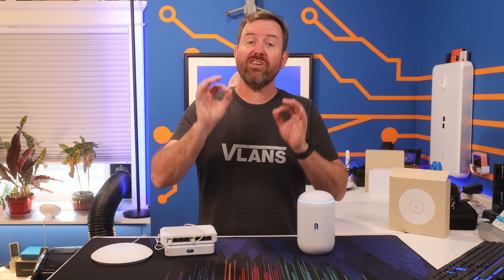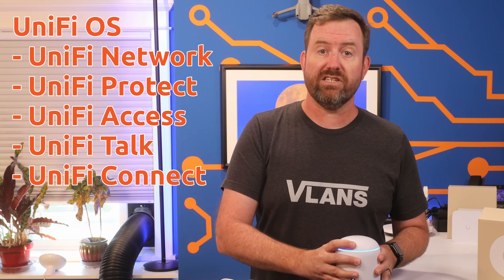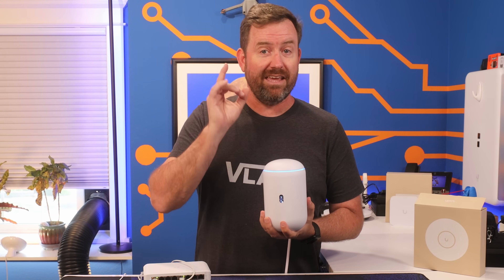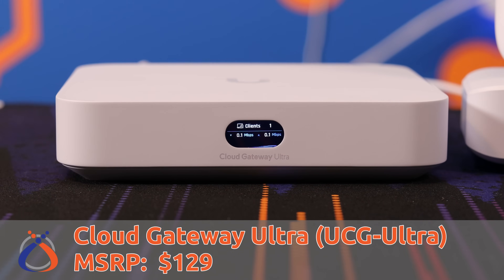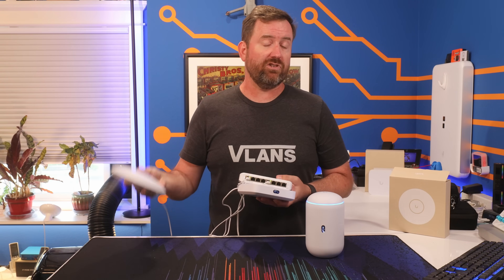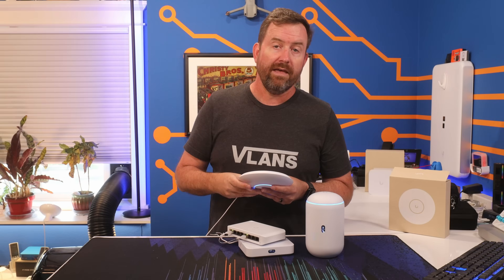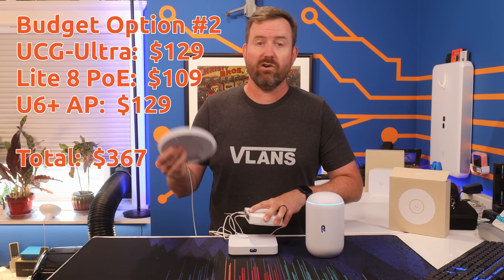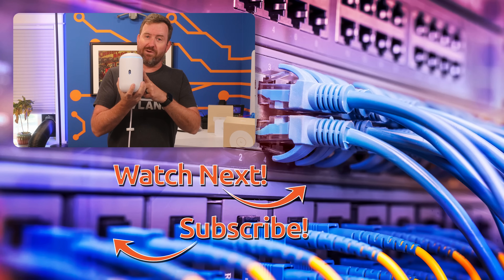Top Budget UniFi Picks for Home Networks in 2025!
If you're looking to get into the UniFi ecosystem without breaking the bank, this is the video for you. I walk you through two top-tier budget UniFi setups under $400 that strike the perfect balance between cost and capability. From the all-in-one Dream Router 7 to a more modular setup with the UCG Ultra, Lite 8 PoE switch, and U6+ access point, I break down the pros, cons, and ideal use cases for each. Whether you're outfitting a small apartment or planning a more flexible network for your home, these builds offer a solid foundation you can grow with. And yes, I’ll explain why some of the cheaper options just don’t cut it for most users.

Chapters:
00:00 - Intro
01:05 – Option 1:  UDR 7
04:02 – Option 2: Modular UNIFI Setup
07:02 – U7 Lite vs U6 Plus
09:11 – Final Verdict